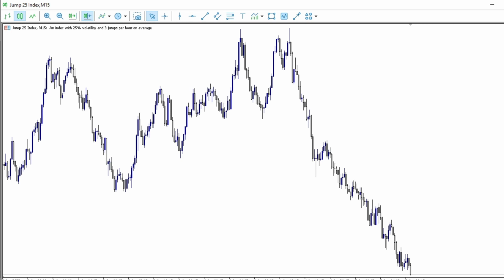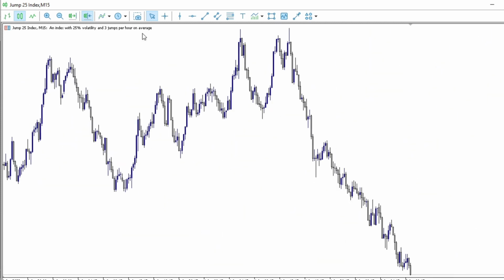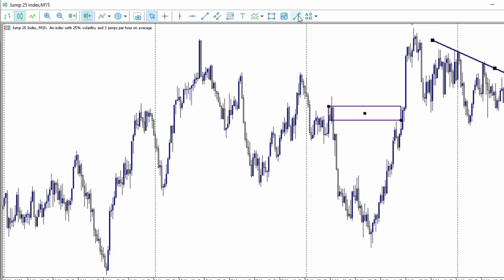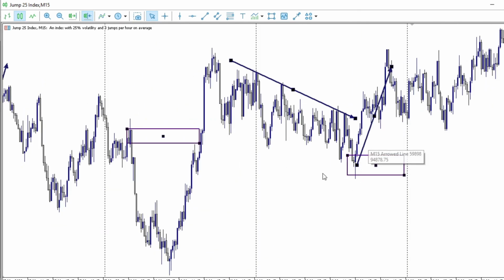THE DAILY PROFITABLE PIPS (Volatility Indices) || Simple strategy